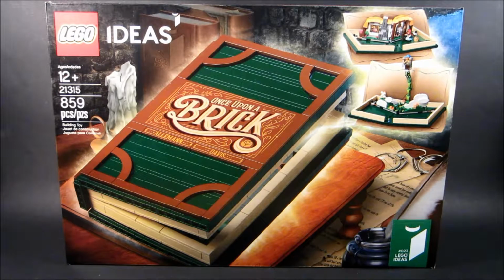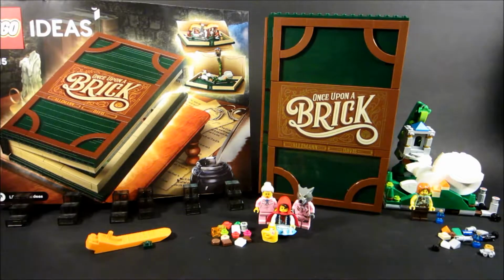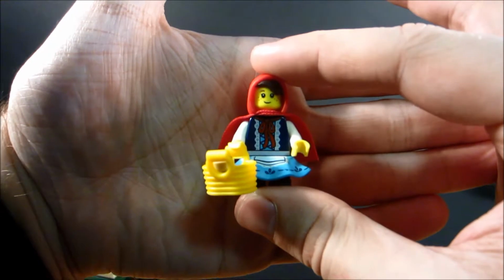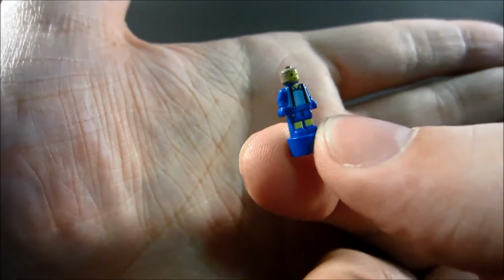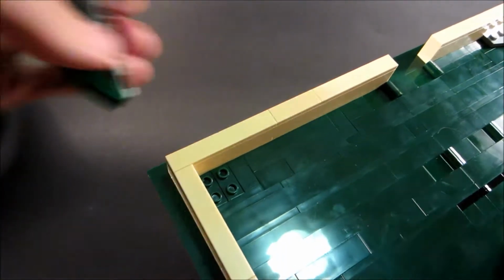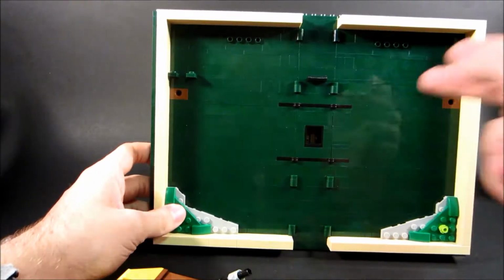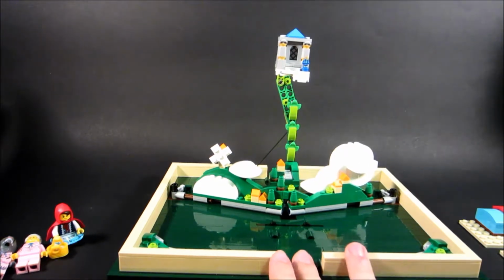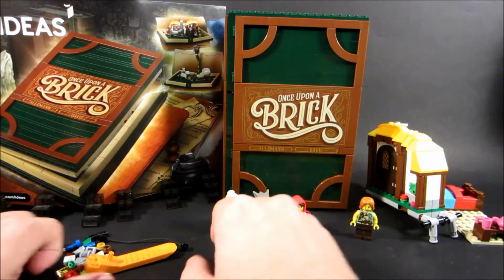MCLB Review: 21315 Pop-Up Book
It's finally here!  The LEGO Pop-Up Book designed by Grant Davis and Jason Allemann has dropped and I just had to get it to support their great achievement.  The price alone is worth it, but the build is even better.